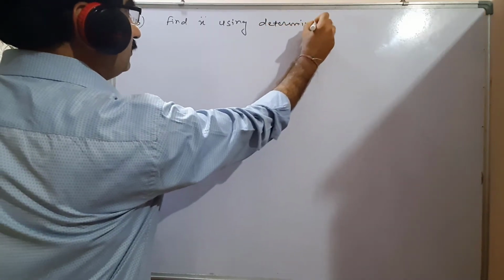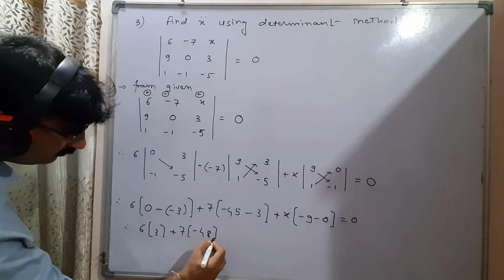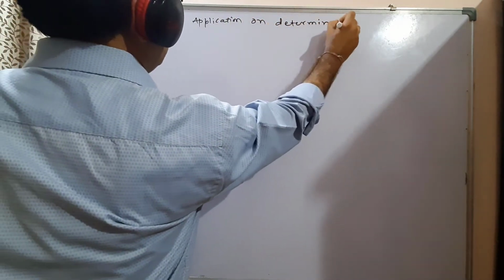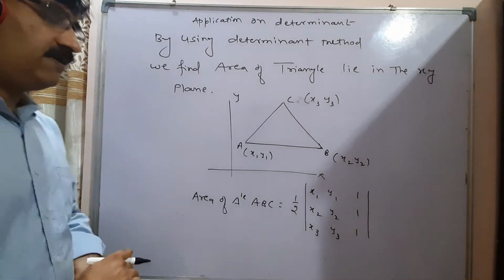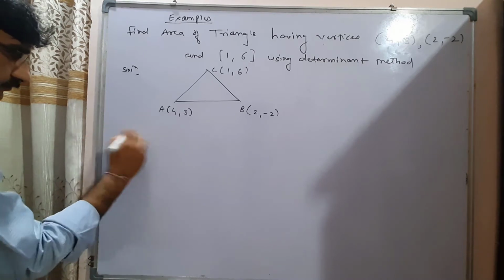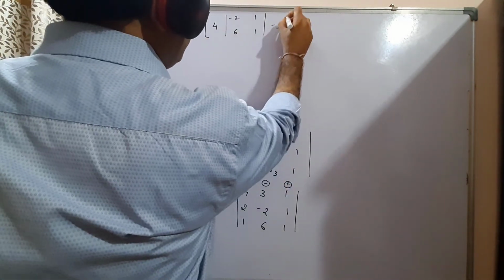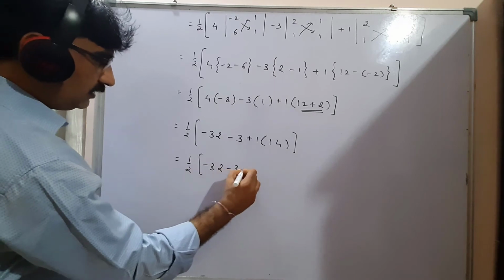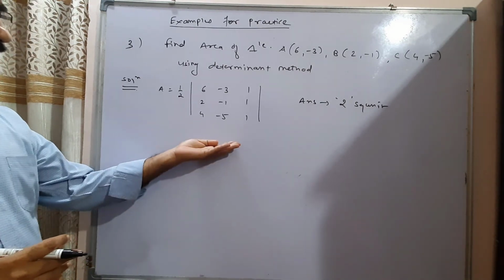Determinants part 3 For 1st Year Polytechnic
Basic Mathematics for First Year Polytechnic.